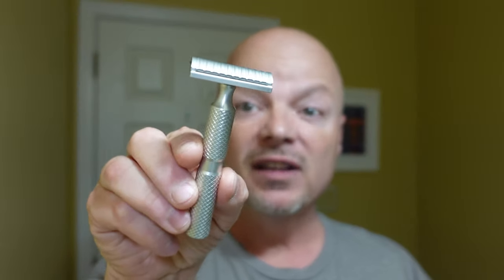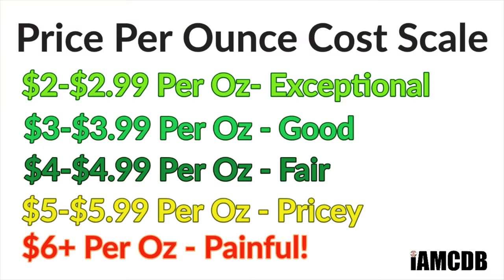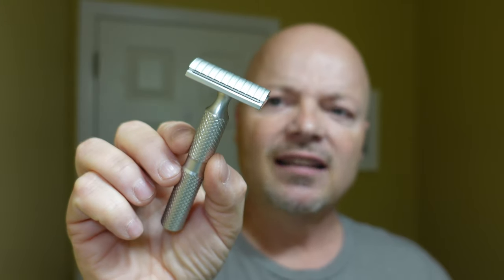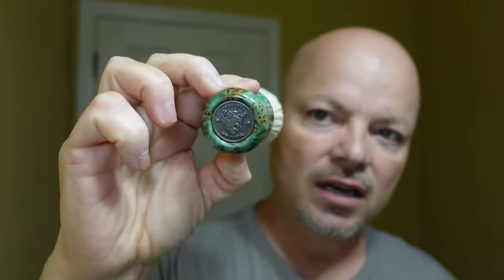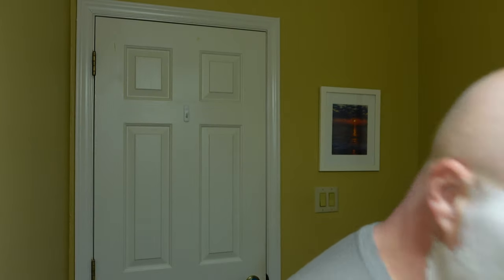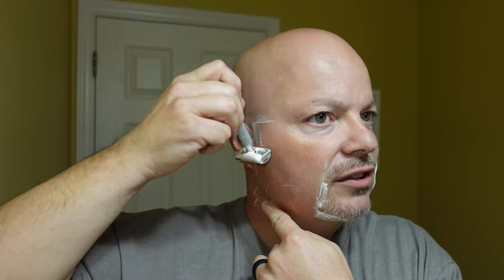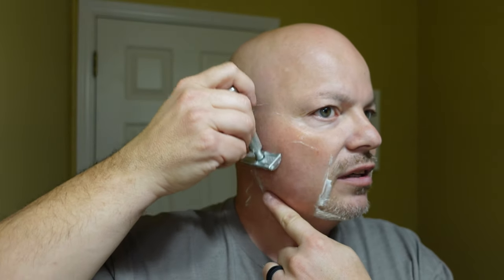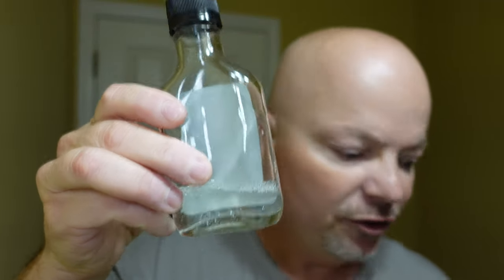Timeless Aluminum | Stirling Iced Coffee | Maritime Brush Co | WTF The Quiet Man